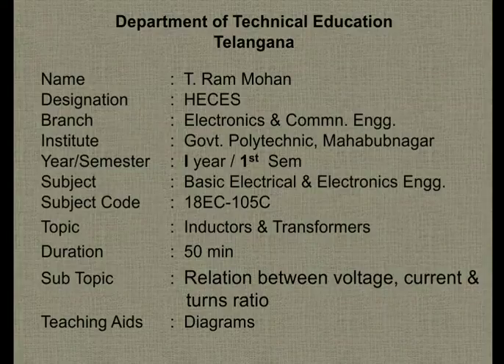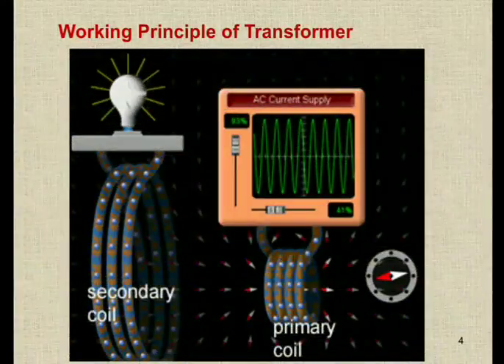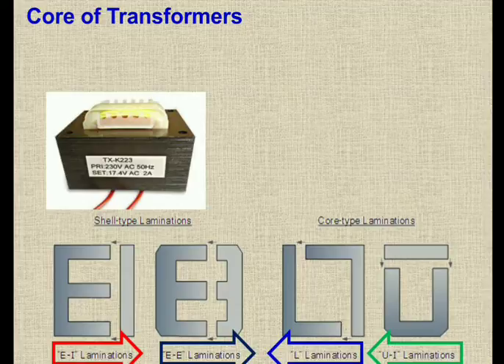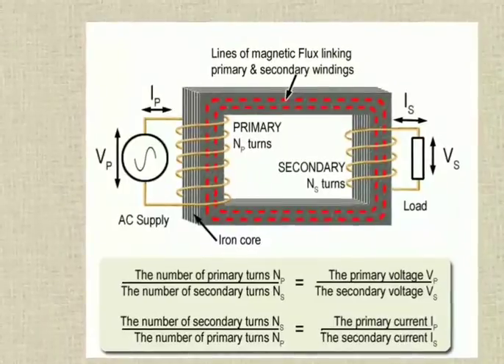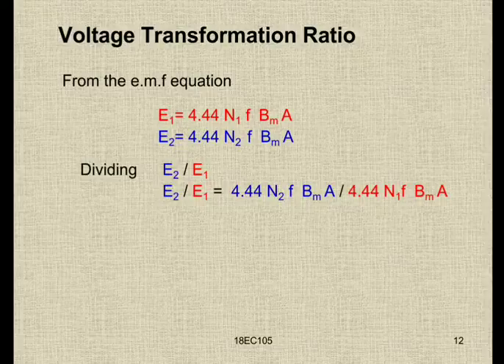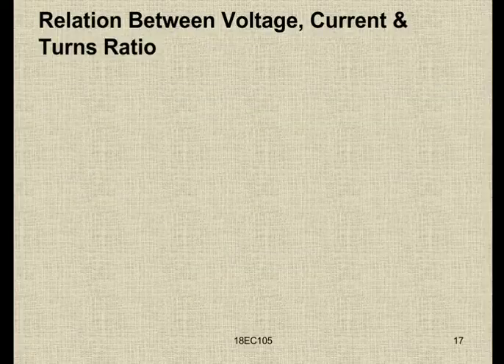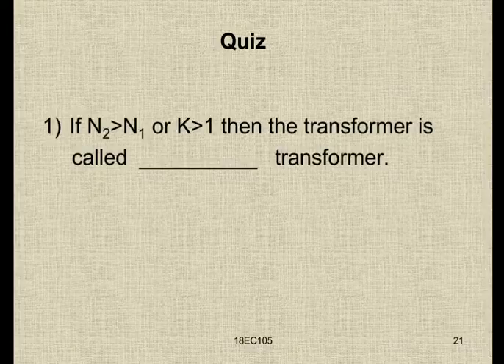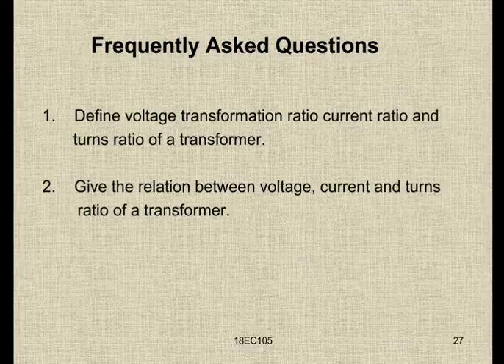Relationship between V,I & turns ratio of Transformers